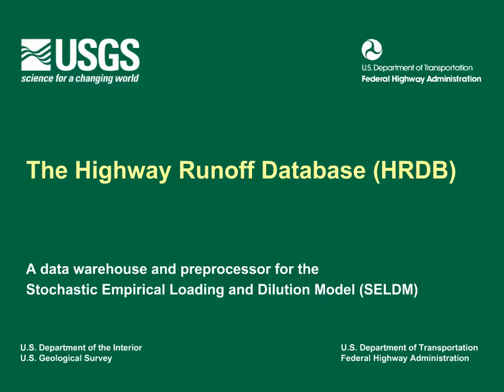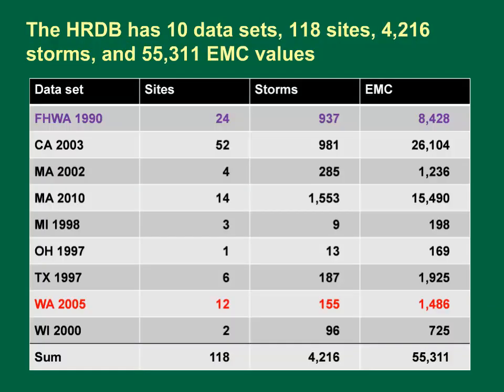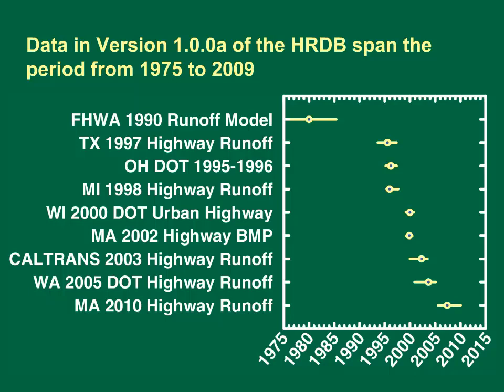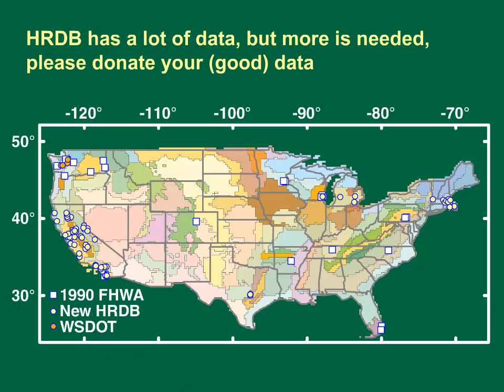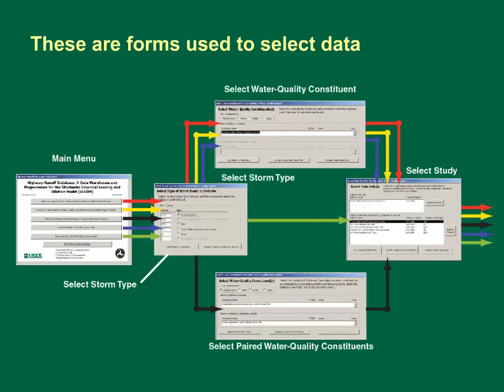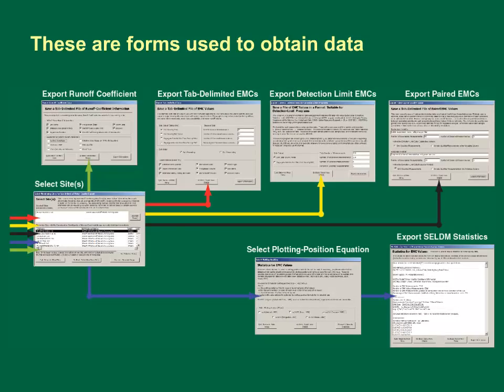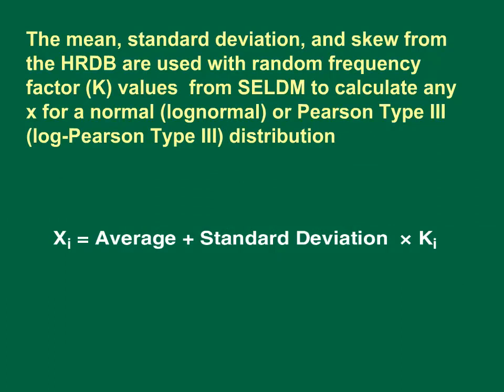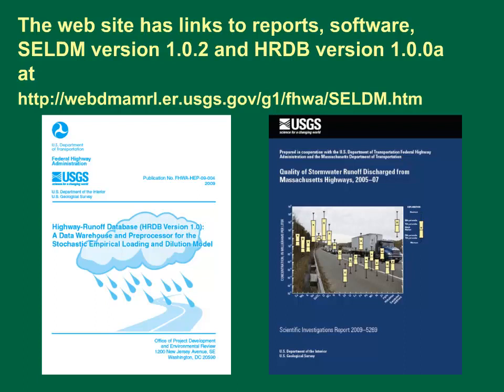Highway Runoff Database Version 1.0 overview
This video is a presentation on the Highway Runoff database (HRDB), which is a data warehouse of highway runoff data and a preprocessor for the Stochastic Empirical Loading and Dilution Model. The HRDB contains precipitation, stormflow, and stormwater quality data. The HRDB was developed by the U.S. Geological Survey (USGS), in cooperation with the Federal Highway Administration (FHWA). This video provides an overview of the data, theory, graphical user interface, and use of the HRDB.  The latest version (2019) is available at:

Granato, G.E., 2019, Highway-Runoff Database (HRDB) Version 1.1.0: U.S. Geological Survey data release,

Version 1.1.0 includes data from 242 highway sites across the country; data from 6,837 storm events; and 106,441 event-mean concentration (EMC) values with data for 414 different water-quality constituents.